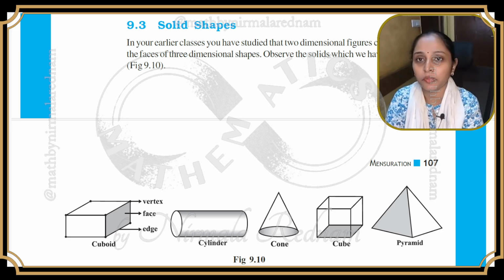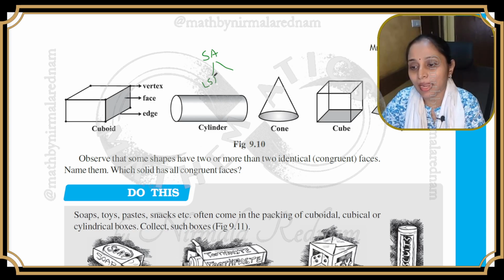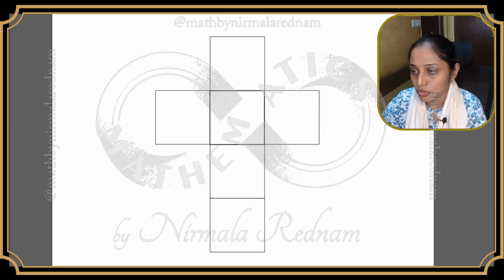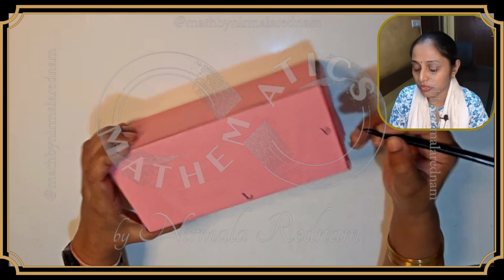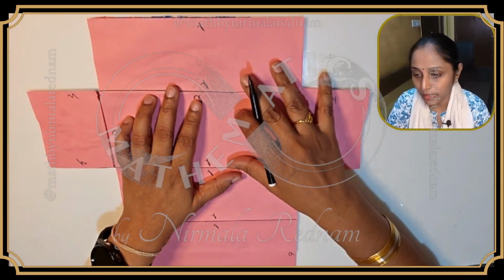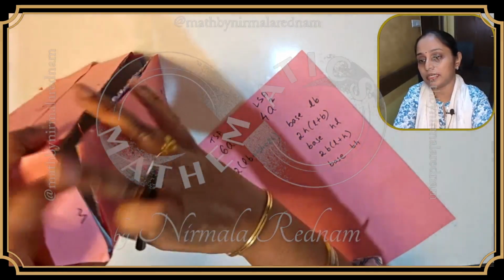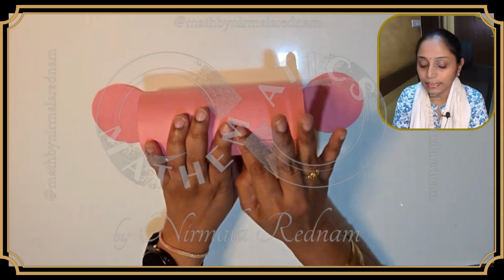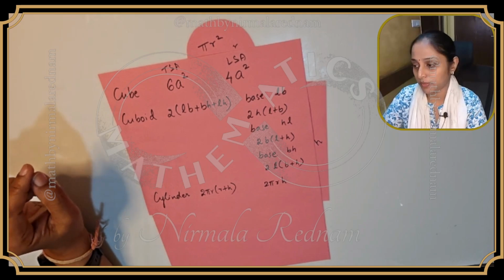8.9.3 Surface Areas of Solid Shapes | Net of Solid Shapes | Mensuration | CBSE | NCERT | Class 8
In this video, I have explained and derived the formulae for lateral and total surface areas of cube, cuboid and right circular cylinder using their respective nets.